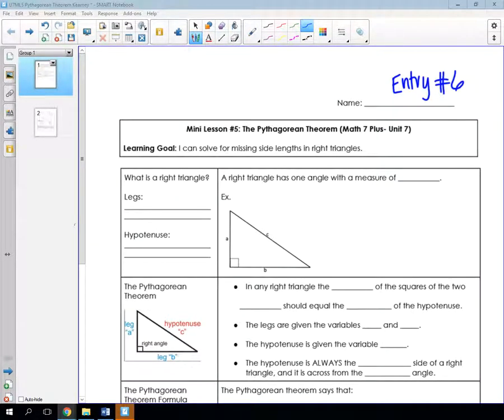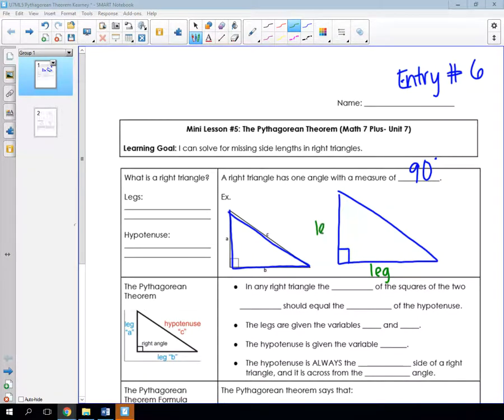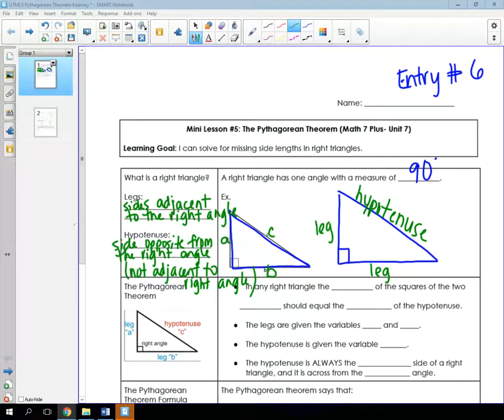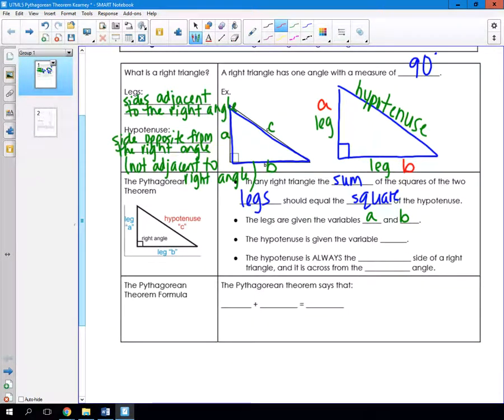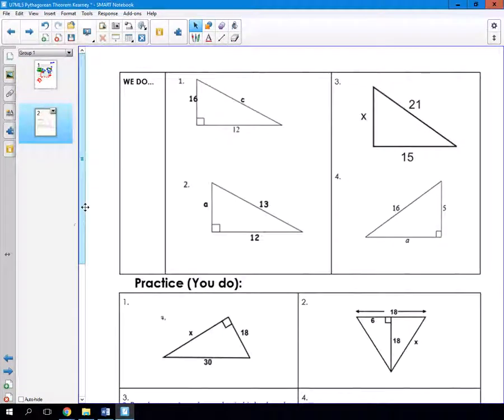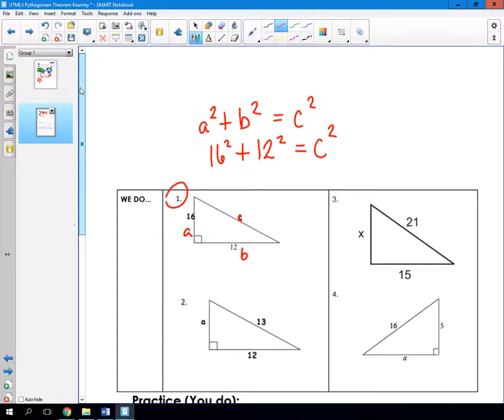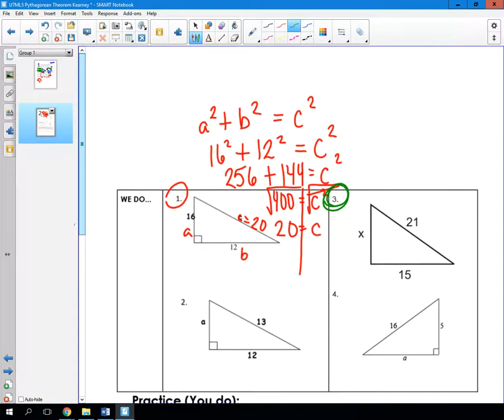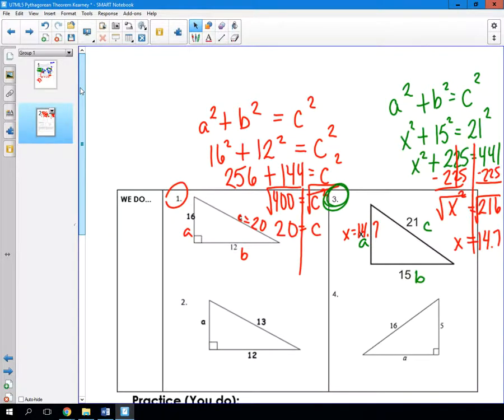Plus U7ML5 Pythagorean Theorem 2018